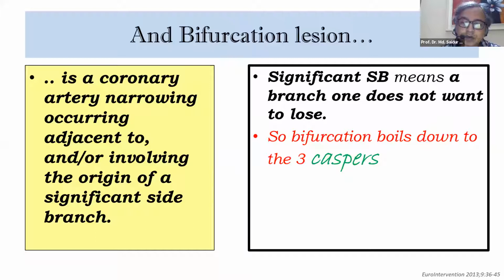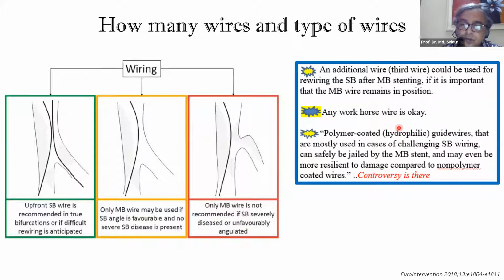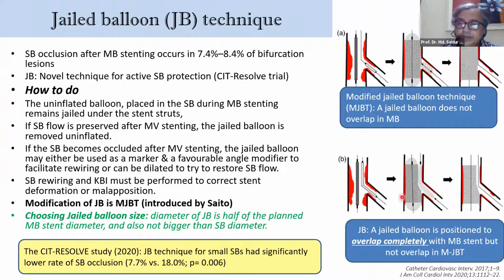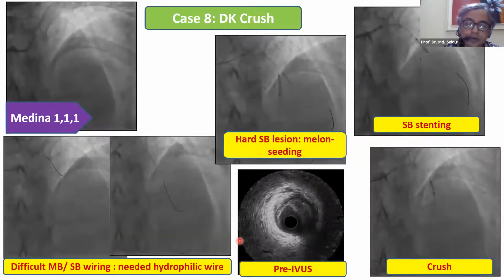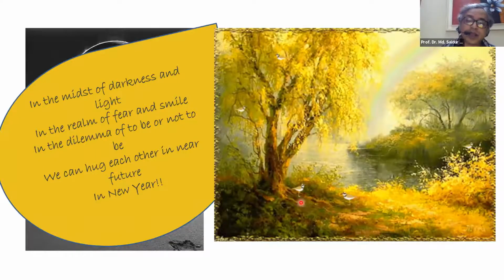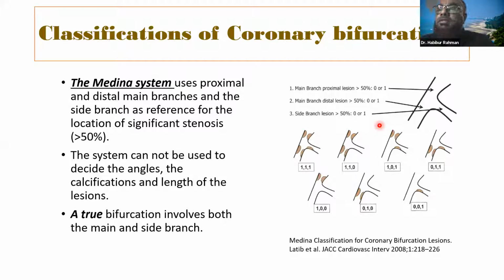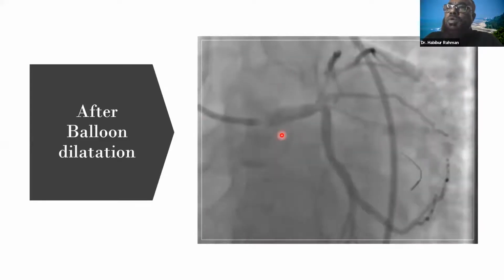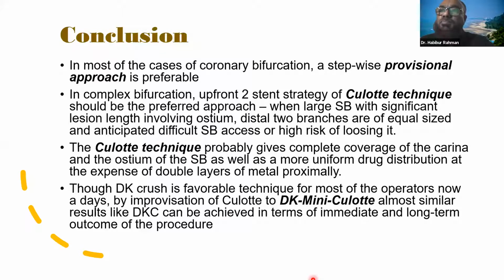IPDI Cathlab Manual Series-10 "IPDI Virtual Fellows Course"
Chairperson:
Prof. Dr. Abdul Wadud Chowdhury
Chairperson & Course Director, IPDI

Moderator:
Dr. Mohsin Ahmed
Secretary General & Course Director, IPDI

Co-Chairman:
Prof. Dr. Chowdhury Meskat Ahmed
Dr. Khaled Mohsin

Speakers:
Dr. Prof. Saidur Rahman Khan
Professor, Department of Cardiology, ICH&RI, Dhaka
Topic: Overview of Bifurcation Lesion PCI

Dr. Habibur Rahman
Associate Professor, NHF&RI, Dhaka
Topic: Case bases discussion on Cullote Technique